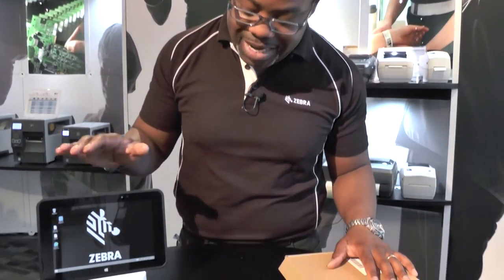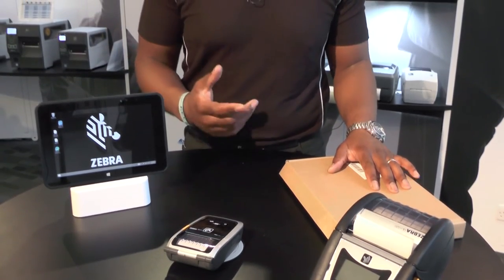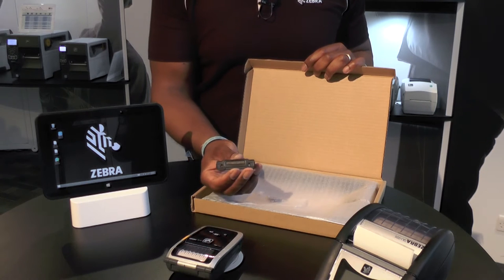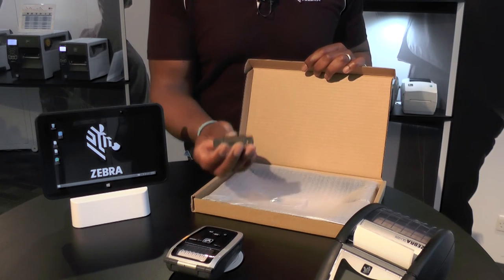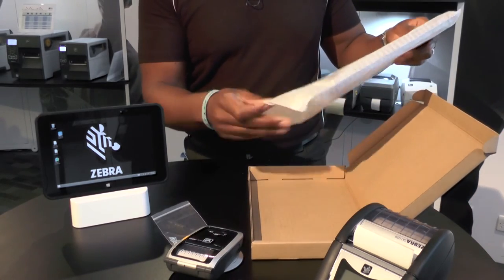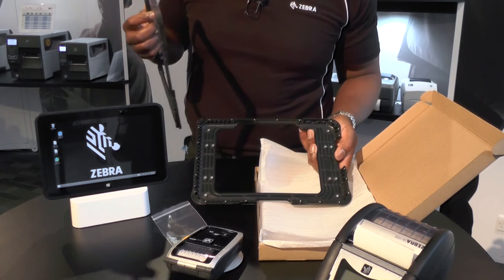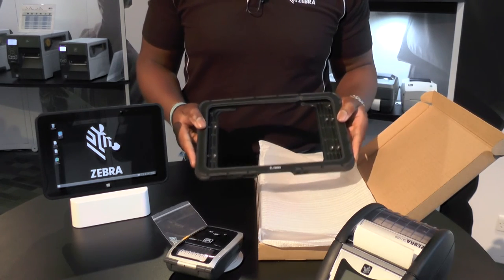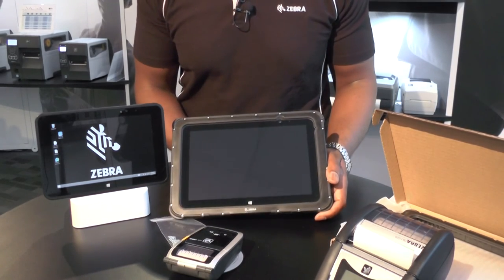ET5x Enterprise Tablet Accessories Part 3 – The Rugged Frame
Increased Zebra ET5x Tablet drop spec with the Rugged Frame, explained.